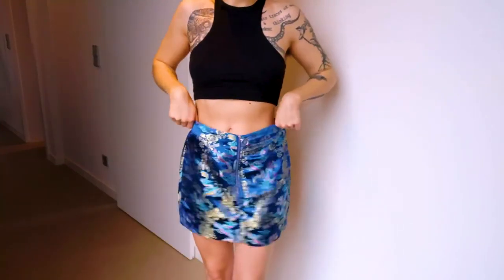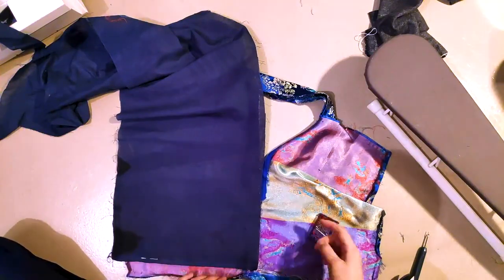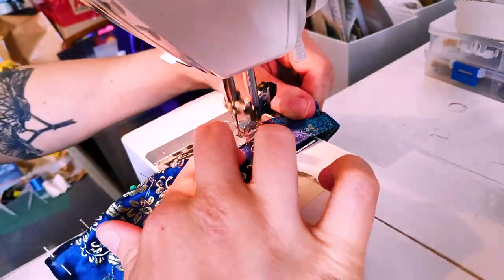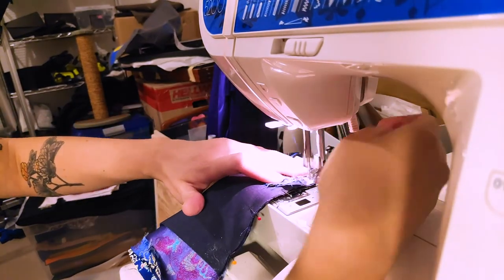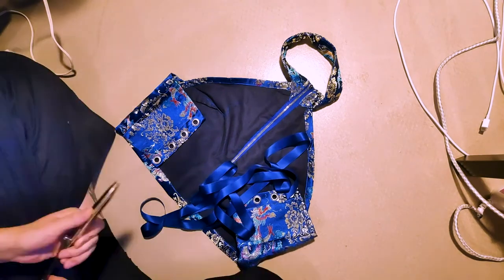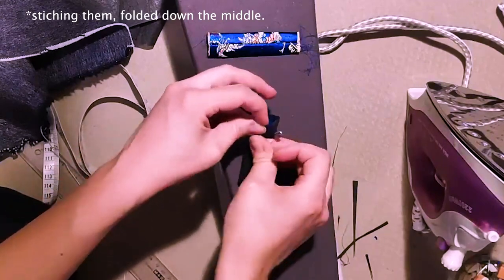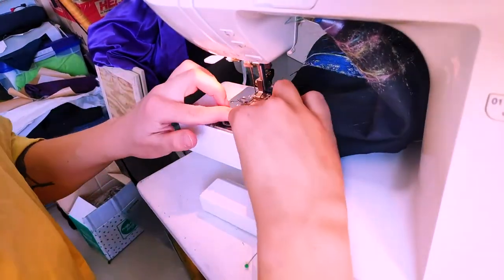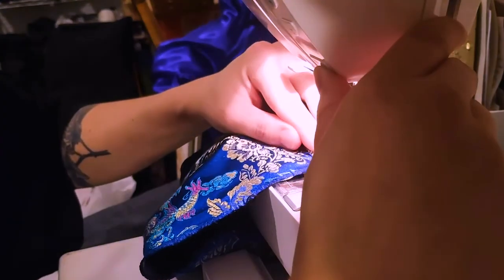The BEST thrift flip EVER?!? Y2K inspired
I found this skirt at the local flea market, and I really liked the fabric with the dragons. It was only 3euro, so I thought I would give it a go, maybe take in the sides and make it my size? But then... I got some great ideas, and it turned into a halter neck top and a draw string bag. I'm pretty proud over the fact that I used every single little fabric scrap, nothing wasted!
Consume fashion sustainably everyone :)

Every time I say "facing" I mean "ironed on interfacing".

Timestamps:
00:00 start
00:16 Introduction
01:11 Neck band
02:05 Lining
02:33 Darts
02:48 Upper edge
03:50 Neck band top stitch
04:08 Transfer dart markings
04:56 Back pieces
06:00 Heming
06:30 Lace up back
08:00 Bag (interfacing)
08:24 Interlining
08:52 Adjustable strap
09:12 Attachment points
09:58 Lining
10:16 Side seams
10:37 Bottom
11:42 Short strap
12:50 Attach attachment points
13:24 Lining
13:54 Attach lining + hemming upper edge
14:30 Insert plastic sheet in the bottom
14:56 Adjustable drawstring
18:26 Reveal

LoFi records:
1. Ripples - Drkmnd X No Spirit
2. Cat's Cradle - Purrple Cat
3. Memoria - Mondo Loops X Mau
4. Writing All Day - Hm Surf
5. Thunder Nap - Purrple Cat
6. Apples - Lofty X Pointy Features X Quist X Ximena
7. miles away - Spencer Hunt
8. Sparks - DLJ X Dosi